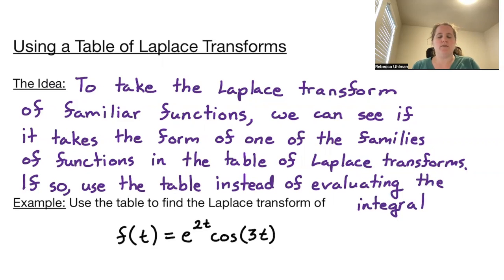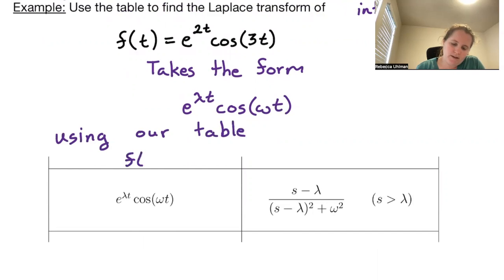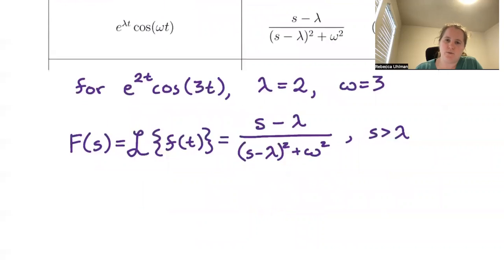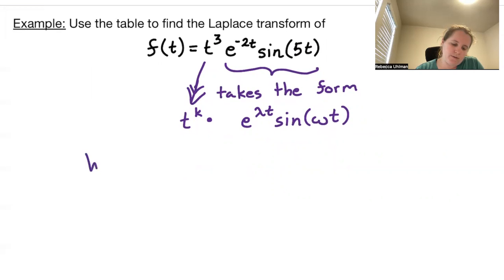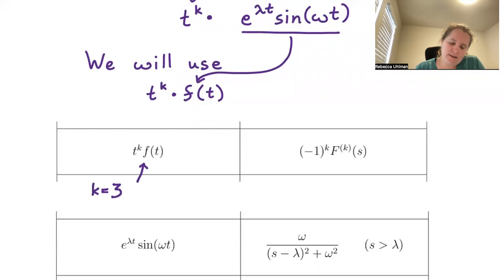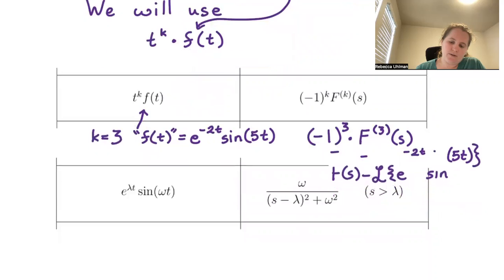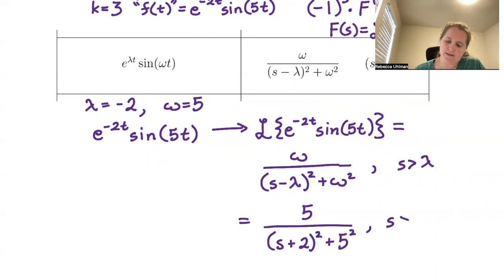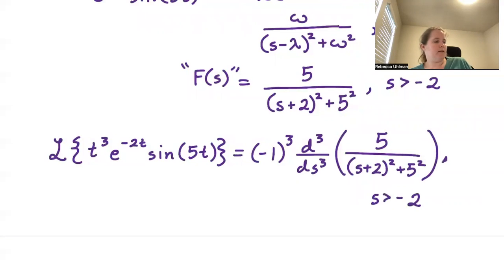DiffEQ Section 8.1, part 3: Using a Table of Laplace Transforms